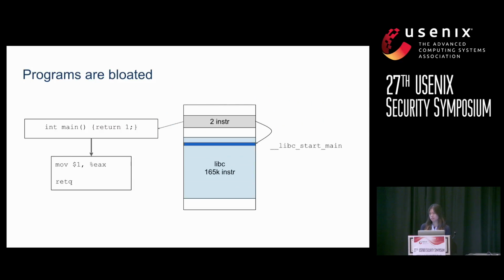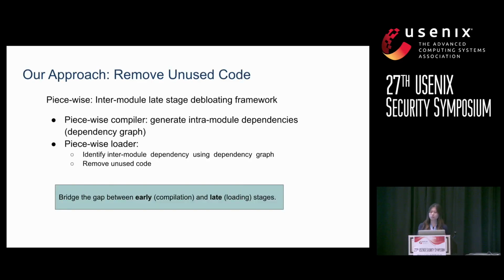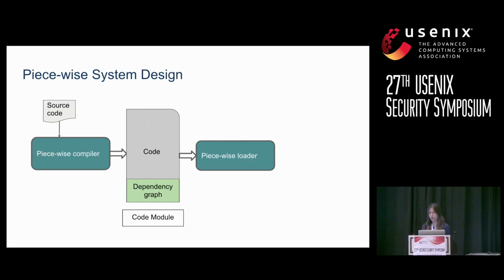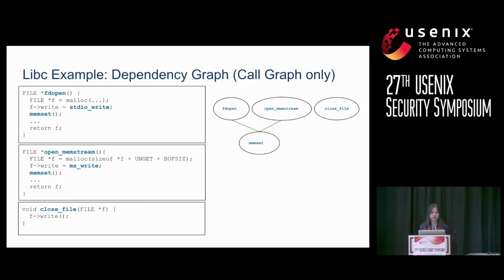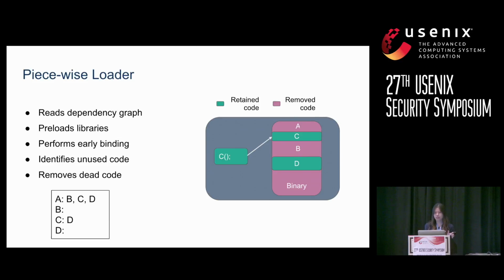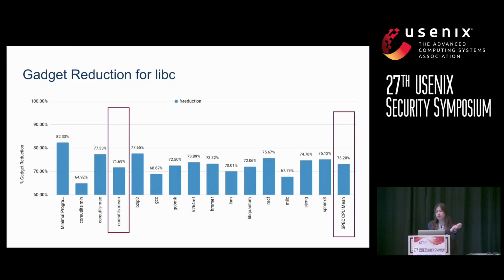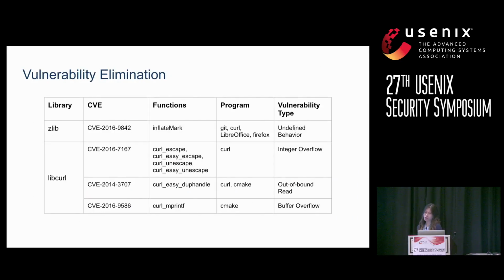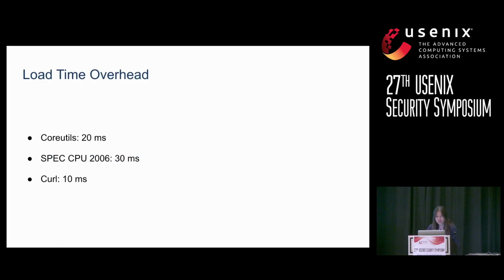USENIX Security '18 - Debloating Software through Piece-Wise Compilation and Loading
Anh Quach
Binghamton University

Abstract:
Programs are bloated. Our study shows that only 5% of libc is used on average across the Ubuntu Desktop envi- ronment (2016 programs); the heaviest user, vlc media player, only needed 18%. In this paper: (1) We present a debloating framework built on a compiler toolchain that can successfully de- bloat programs (shared/static libraries and executables). Our solution can successfully compile and load most li- braries on Ubuntu Desktop 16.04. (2) We demonstrate the elimination of over 79% of code from coreutils and 86% of code from SPEC CPU 2006 benchmark pro- grams without affecting functionality. We show that even complex programs such as Firefox and curl can be debloated without a need to recompile. (3) We demon- strate the security impact of debloating by eliminating over 71% of reusable code gadgets from the coreutils suite, and show that unused code that contains real-world vulnerabilities can also be successfully eliminated with- out adverse effects on the program. (4) We incur a low load time overhead.